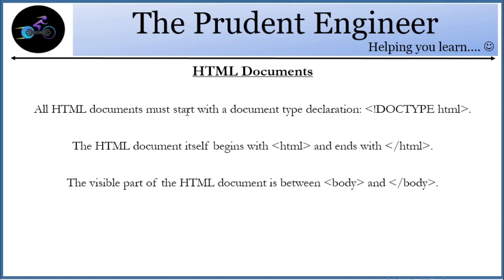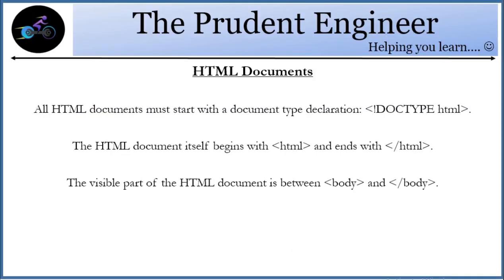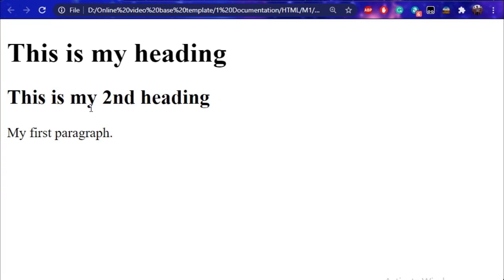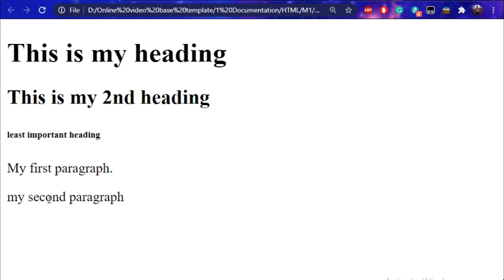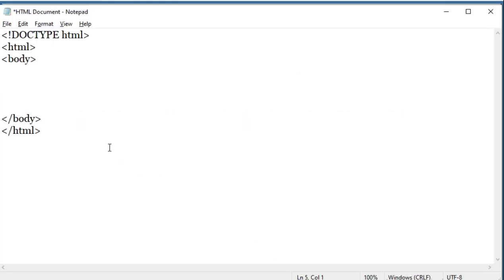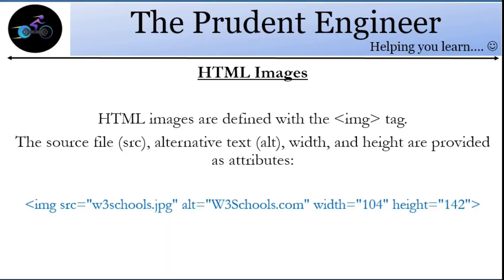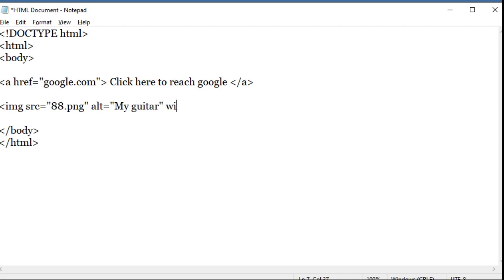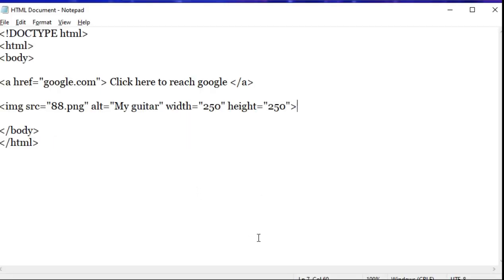#3 || How to Add headings, Paragraph, links and Images to HTML code? || Web Development tutorial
Learn how to add headings , paragraphs, links and images to HTML.
Watch video till the end to have complete and indepth knowledge.

In case you find this video running fast, pause it, or increase/decrease the speed of the video according to your convenience.